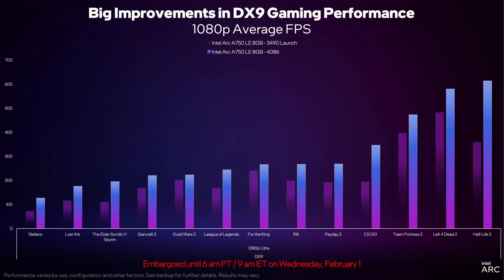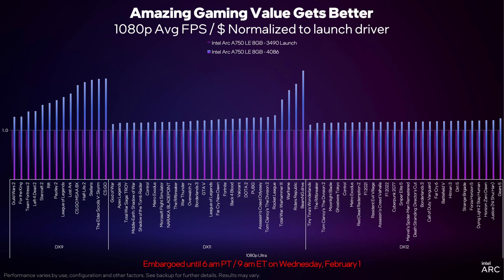Are the NEW Intel Arc drivers any good ? Intel Arc A770 vs RTX 3060 Ti retested.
Intel have dropped their new 2023 drivers for the Arc family of graphics cards, so let's have a look at them. Also this is Part 2 to my Intel arc a770 vs Nvidia rtx 3060 ti video.

System specs:
Intel i3-12100f
Msi pro h610m b motherboard
16GB 3200mhz ddr4 ram

Games tested:
F1 2022
Cyberpunk 2077
Total War: Warhammer 3

Content:
00:00 Intro
0:16 Things to note
0:33 New drivers
0:38 Dx9
0:46 Dx11 & 12
0:57 Warframe
1:04 Re-test results
1:15 AMD vs Intel CPU
1:51 Test System
2:09 F1 2022
3:00 Cyberpunk 2077
3:36 Total War: Warhammer 3
4:20 Thoughts
4:45 Choice of games